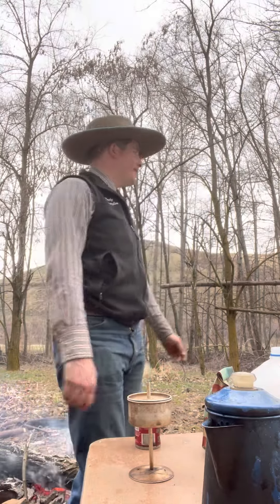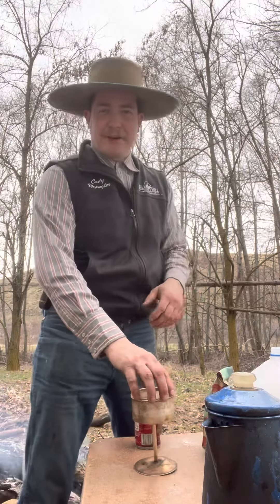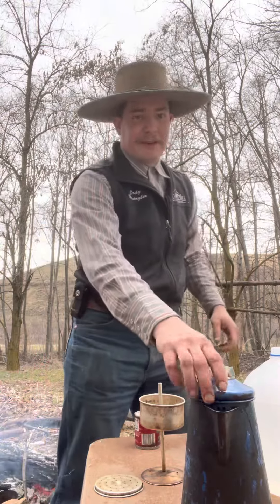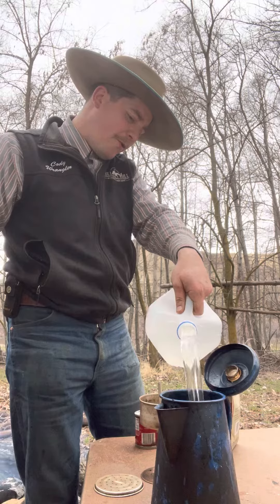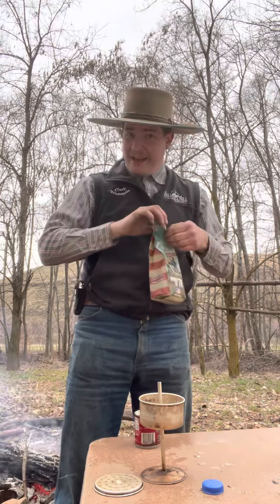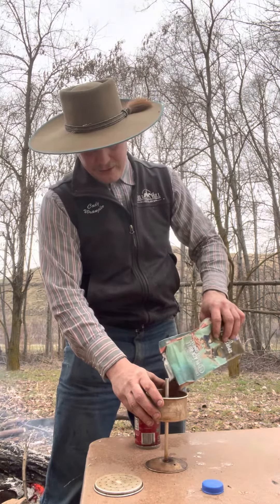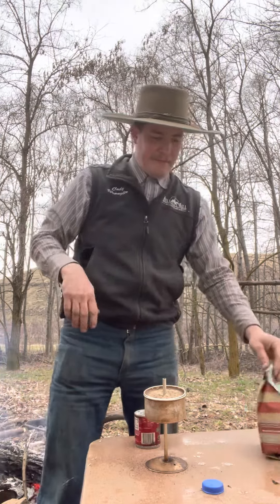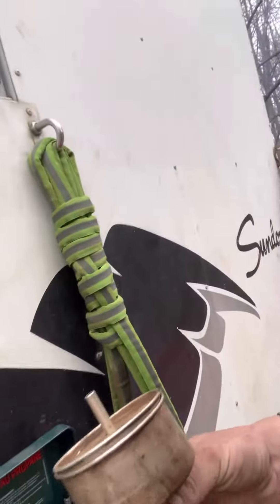How to Make Cowboy Coffee